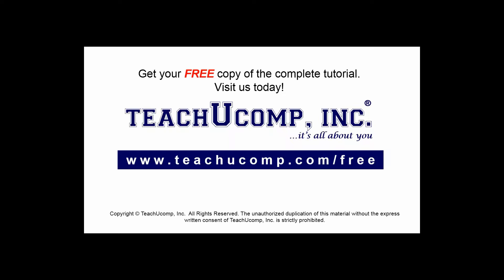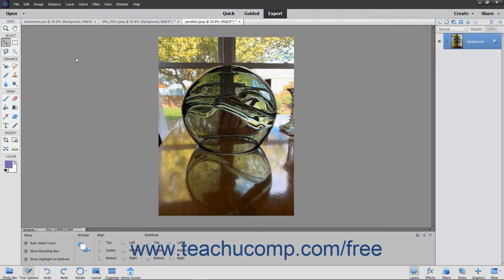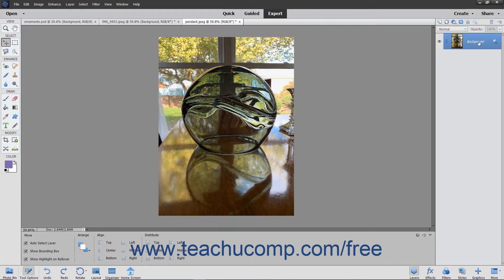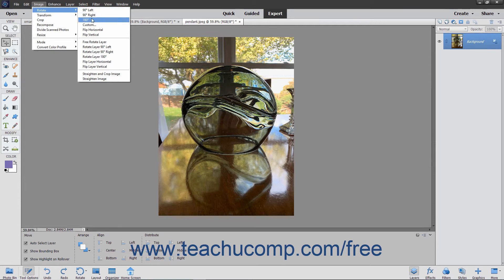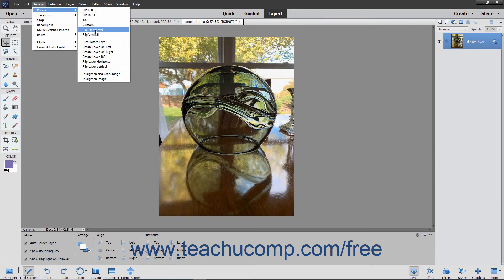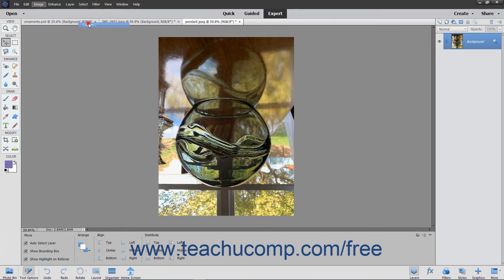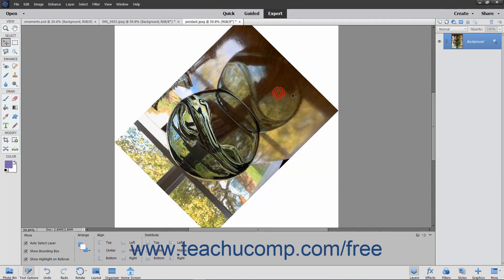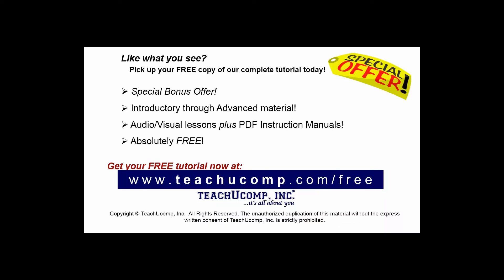Photoshop Elements 2020 Tutorial Rotating & Flipping Images Adobe Training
FREE Course! Learn how to rotate and flip images in Adobe Photoshop Elements A clip from Mastering Photoshop Elements Made Easy v. 2020. - the most comprehensive Photoshop Elements tutorial available. Visit us today!